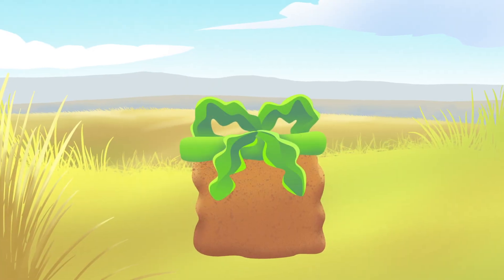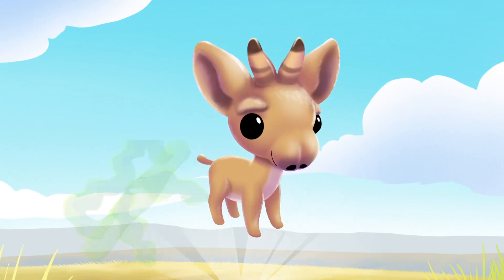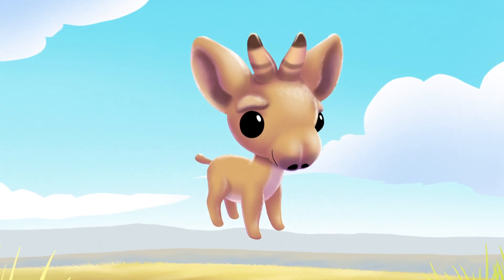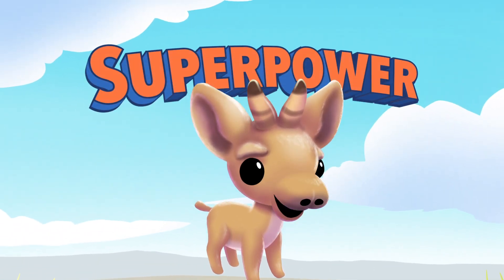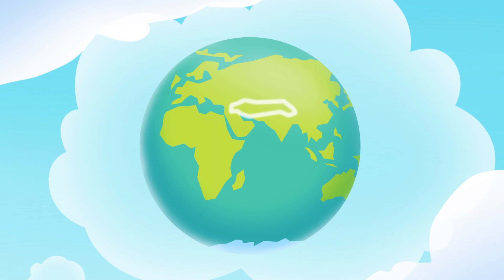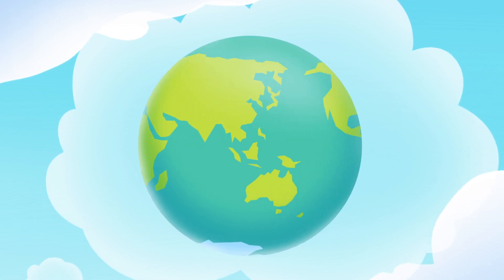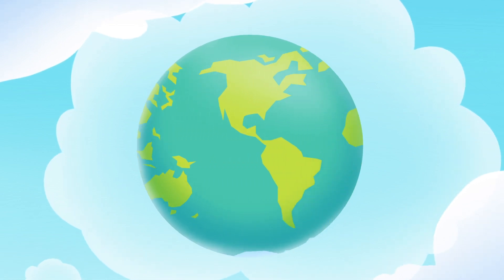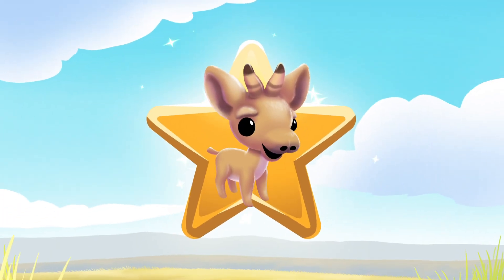13/50 Earth Day Animal Videos! Saiga Antelope! Superpower? A supersonic, filtering nose!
2020 is 50 years of Earth Day. Unboxals is celebrating by unboxing 50 animals during the year... incredible animals from all over the globe. Our animal videos for kids highlight one superpower that each animal has.

Unboxals believes that kids can change the world, and that the more you know about animals and nature, the more you can champion for them. Together, let's be animal champions!

Visit unboxals.com to find out more about what we're doing, to download education materials, coloring sheets, and fun facts, and to find out about our educational app Super Shark Power which can be downloaded in the app store.

There are some amazing people working to help protect the Saiga Antelope Check out The Saiga Conservation Alliance to learn more.